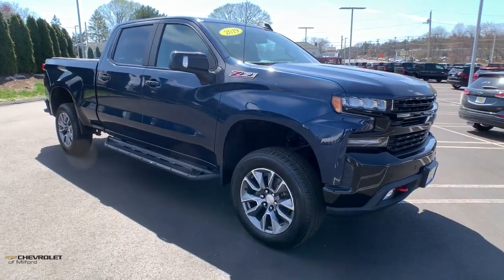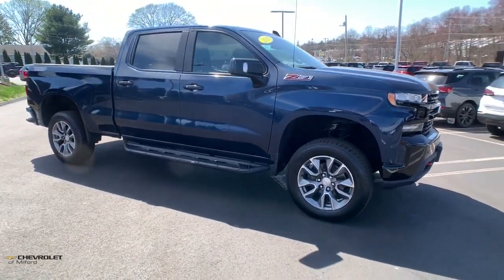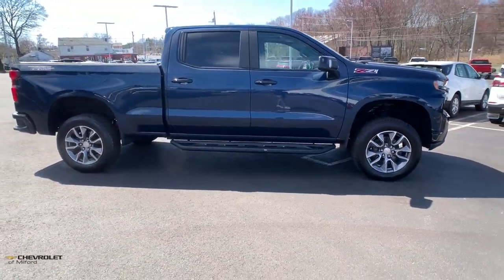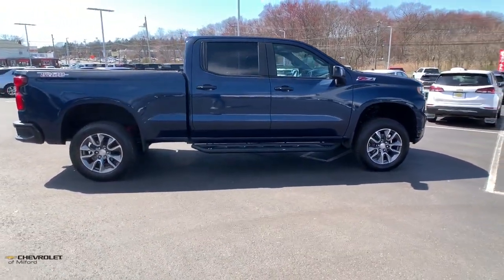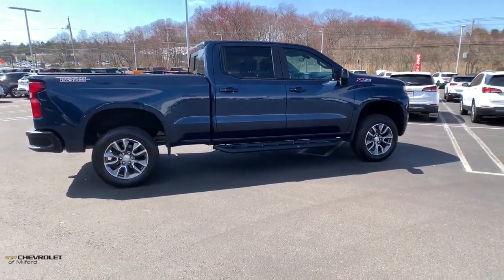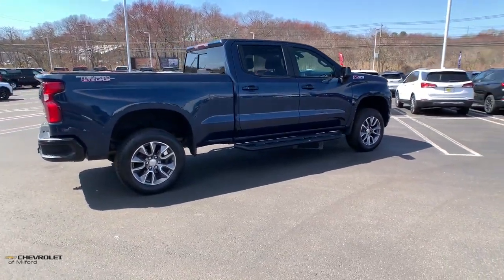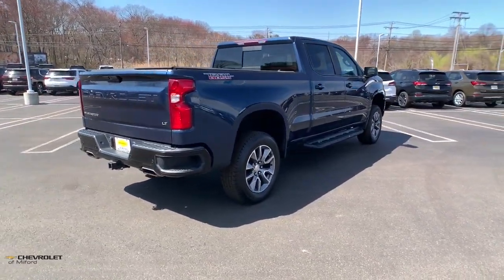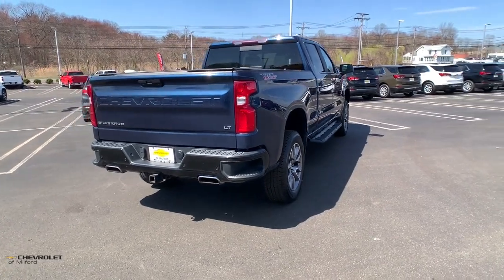2019 Chevrolet Silverado_1500 Milford, Stratford, West Haven, New Haven, Bridgeport, CT UC6502A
Northsky Blue Metallic Used 2019 Chevrolet Silverado_1500 LT Trail Boss available in Milford, Connecticut at Chevrolet of Milford. Servicing the Stratford, West Haven, New Haven, Bridgeport, CT area.
2019 Chevrolet Silverado_1500 LT Trail Boss - Stock#: UC6502A - VIN#: 3GCPYFED7KG247617

CHEVROLET OF MILFORDS MARCH MADNESS Extended through Sunday April 2nd.. A REAL SALE with REAL DEALS going on RIGHT NOW. HURRY IN NOW. DONT MISS YOUR DEAL !brbrNorthsky Blue Metallic 2019 Chevrolet Silverado 1500 LT Trail Boss 4WD 8-Speed Automatic EcoTec3 5.3L V8 CLEAN CARFAX / NO ACCIDENT REPORTED ALL SALE PRICES INCLUDE BANK PARTICIPATION - MUST FINANCE THROUGH GMFINANCIAL Extra Clean 8-Speed Automatic 4WD Black Leather 120-Volt Bed Mounted Power Outlet 120-Volt Instrument Panel Power Outlet 2 USB Ports Convenience Package II HD Radio HD Rear Vision Camera Lane Change Alert w/Side Blind Zone Alert Perimeter Lighting Power Sliding Rear Window w/Rear Defogger Premium Bose 7-Speaker Sound System Radio: Chevrolet Infotainment 3 Plus System Rear Cross Traffic Alert Safety Package SiriusXM Radio Ultrasonic Front & Rear Park Assist Universal Home Remote.brRecent Arrival!brbrbrChevrolet of MIlford is proud to offer this hard-working 2019 Chevrolet Silverado 1500 a truly outstanding-looking Truck with the following Features: Convenience Package II (120-Volt Bed Mounted Power Outlet 120-Volt Instrument Panel Power Outlet 2 USB Ports HD Radio HD Rear Vision Camera Power Sliding Rear Window w/Rear Defogger Premium Bose 7-Speaker Sound System Radio: Chevrolet Infotainment 3 Plus System SiriusXM Radio and Universal Home Remote) Safety Package (Lane Change Alert w/Side Blind Zone Alert Perimeter Lighting Rear Cross Traffic Alert and Ultrasonic Front & Rear Park Assist) Bed Protection Package (Chevytec Spray-On Black Bedliner and Rear Wheelhouse Liners) Convenience Package w/Buckets Seats (10-Way Power Driver Seat w/Lumbar Dual-Zone Automatic Climate Control Floor Mounted Console Front Bucket Seats Heated Driver & Front Passenger Seats Heated Steering Wheel and Manual Tilt/Telescoping Steering Column) Leather Package Preferred Equipment Group 2LT (12-Volt Rear Auxiliary Power Outlet 170 Amp Alternator 2 USB Ports (First Row) 4.2 Diagonal Color Display Driver Info Center 4-Way Manual Driver Seat Adjuster 6-Speaker Audio System All-Weather Floor Liner (LPO) (AAK) Auxiliary External Transmission Oil Cooler Bluetooth For Phone Chevrolet Connected Access Chevrolet w/4G LTE Color-Keyed Carpeting Floor Covering Compass Deep-Tinted Glass Dual Exhaust w/Polished Outlets Electric Rear-Window Defogger Electrical Lock Control Steering Column Electronic Cruise Control Front LED Fog Lamps Heavy-Duty Rear Locking Differential High Gloss Black Grille High Gloss Black Mirror Caps Hitch Guidance Keyless Open & Start Leather Wrapped Steering Wheel LED Cargo Area Lighting Manual Tilt Wheel Steering Column OnStar & Chevrolet Connected Services Capable Performance Red Recovery Hooks Power Door Locks Power Front Windows w/Driver Express Up/Down Power Front Windows w/Passenger Express Down Power Rear Windows w/Express Down Rear 60/40 Folding Bench Seat (Folds Up) Rear Dual USB Charging-Only Ports Rear Vision Camera Remote Vehicle Starter System Single-Zone Manual/Semi-Automatic Air Conditioning Steering Wheel Audio Controls and Theft Deterrent System (Unauthorized Entry)) Suspension Package (High Capacity Air Filter and Hill Descent Control) Trailering Package Up-Level Rear Seat w/Storage Package 8-Speed Automatic 4WD Black Leather 3.23 Rear Axle Ratio 40/20/40 Front Split-Bench Seat 4-Wheel Disc Brakes 6 Speakers ABS brakes Air Conditioning Alloy wheels AM/FM radio: SiriusXM Apple CarPlay/Android Auto Brake assist Cloth Seat Trim Delay-off headlights Driver door bin Driver vanity mirror Dual front impact airbags Dual front side impact airbags Electronic Stability Control Front anti-roll bar Front Center Armrest w/Storage Front fog lights Front License Plate Kit Front reading lights Front wheel independent suspension Fully automatic headlights Heated door mirrors Illuminated entry Integrated Trailer Brake Controller Low tire